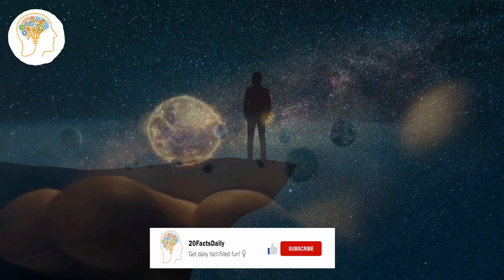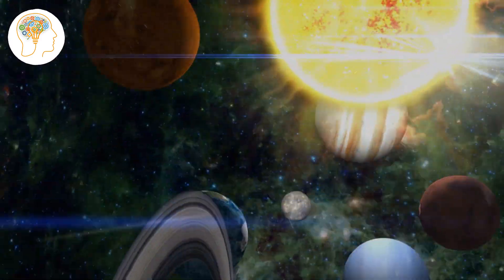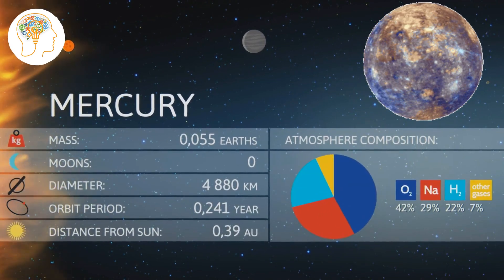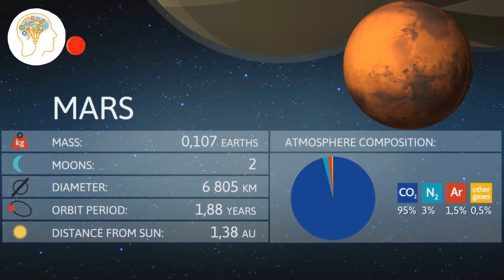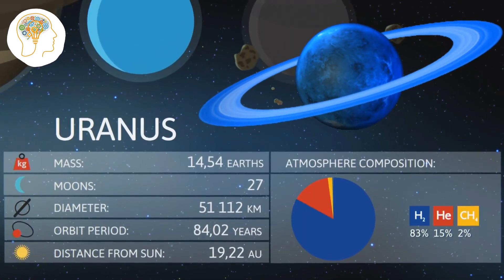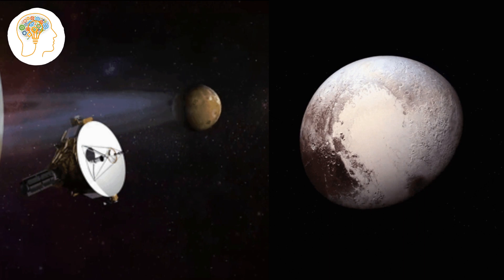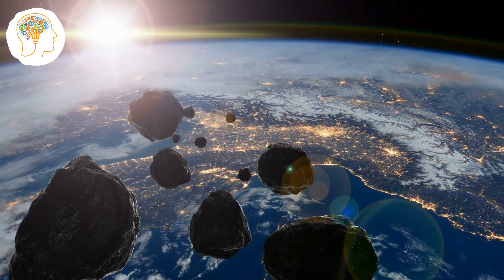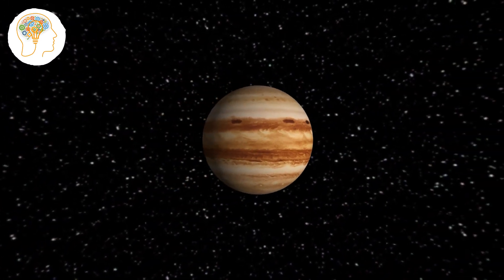Amazing facts about Solar System - Galaxy, Planets, Asteroids...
Greetings, fellow space enthusiasts! Are you ready to blast off on an incredible journey through our solar system? Then buckle up and get ready to learn some amazing facts about the galaxy, planets, asteroids, and other celestial bodies that make up our cosmic neighborhood!

In this video, we'll take you on an exciting tour through our solar system, revealing some fascinating insights and surprising details about each of the planets. From the stunning rings of Saturn to the massive storms of Jupiter, we'll explore some of the most awe-inspiring features of our planetary neighbors.

But that's not all - we'll also delve into some of the other objects in our solar system, including the asteroid belt and the dwarf planets that call it home. You'll learn about the origin of these rocky fragments and the potential risks they pose to our planet.

And of course, we can't forget about the Milky Way, the massive galaxy that we call home. We'll talk about its size, shape, and composition, and reveal some of the mysteries that astronomers are still trying to uncover.

So, are you ready to expand your knowledge of our incredible universe? Join us on this journey through the galaxy and beyond, and let's explore the wonders of space together.

XoXo
20FactsDaily!

Key Moments:

00:00 Introduction
00:16 The Milky Way
00:39 Solar System
01:09 Planets
01:23 Mercury
01:38 Venus
01:53 Earth
02:07 Mars
02:22 Jupiter
02:37 Saturn
02:50 Uranus
03:03  Neptune
03:20 Pluto
03:55 The asteroid belt
04:14 Asteroids
04:27 Ceres
04:41 Closure